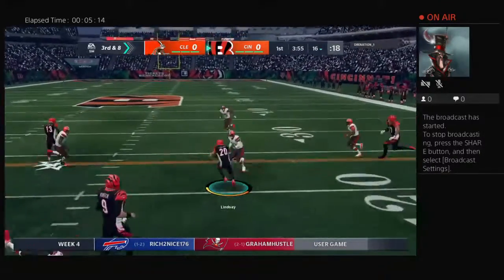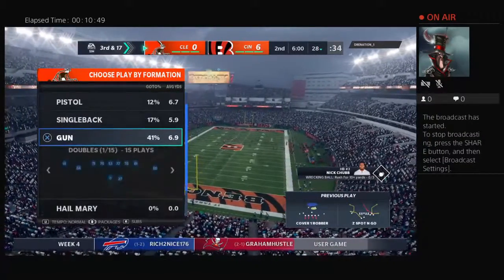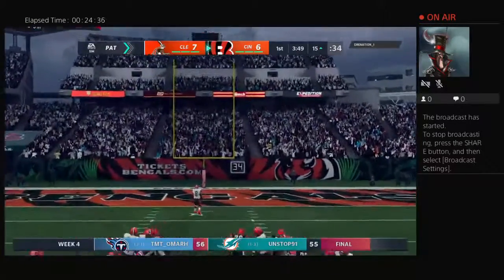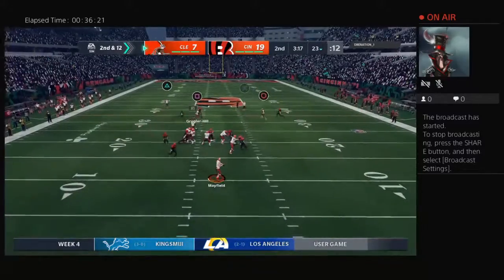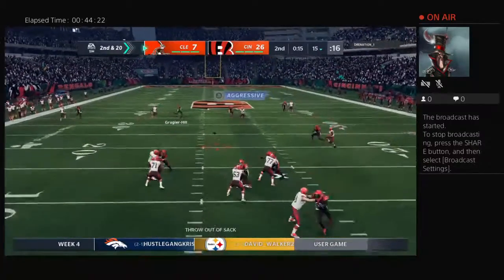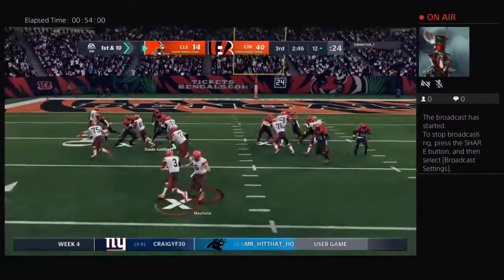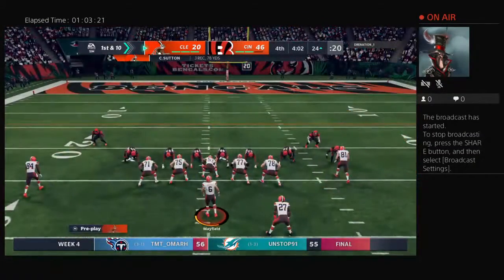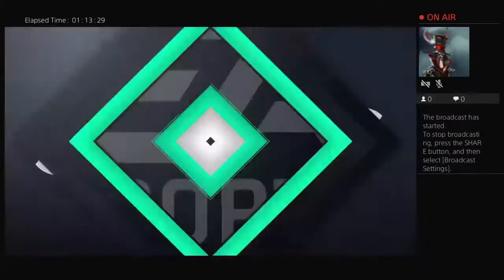DA_RAIN_MANN's Live PS4 Broadcast